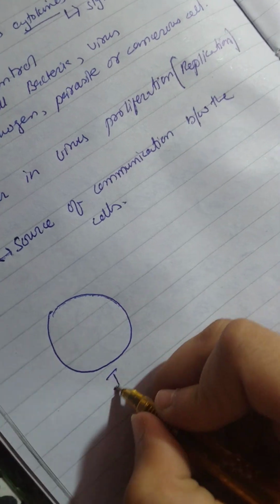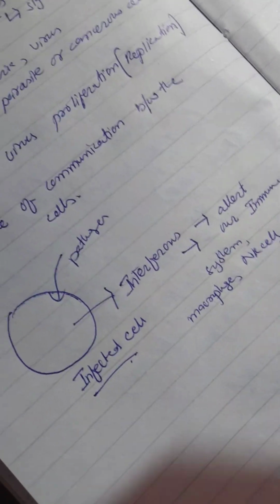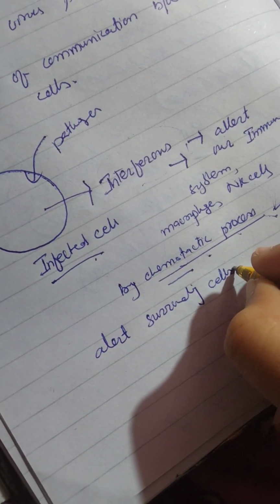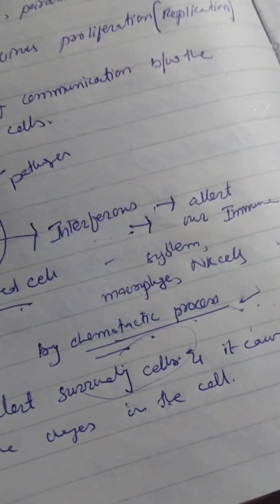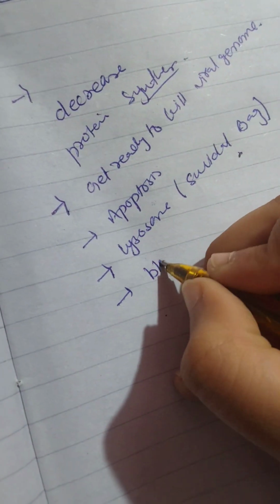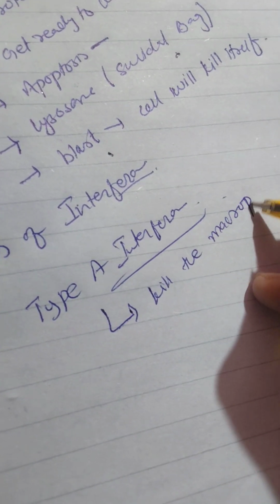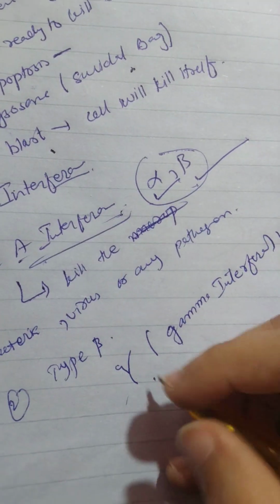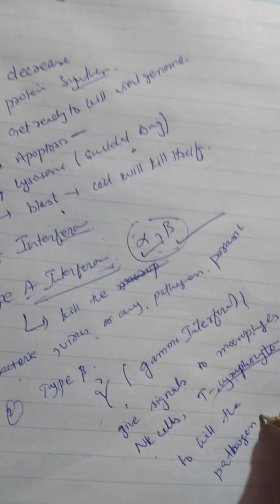CYTOKINES || INTERFERONS || IMMUNITY|| CLASS 11TH